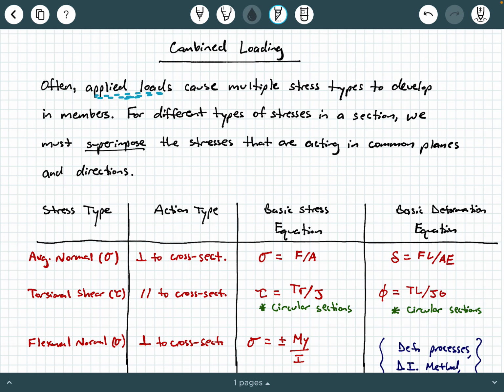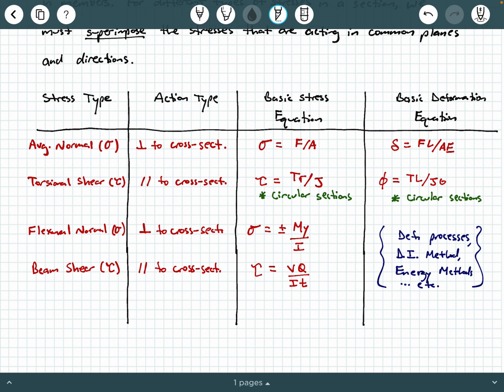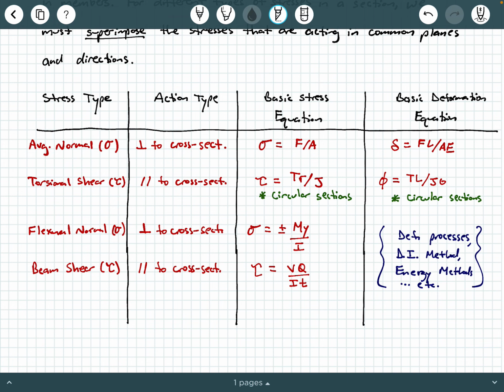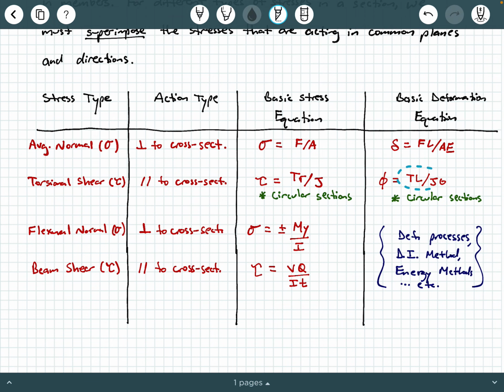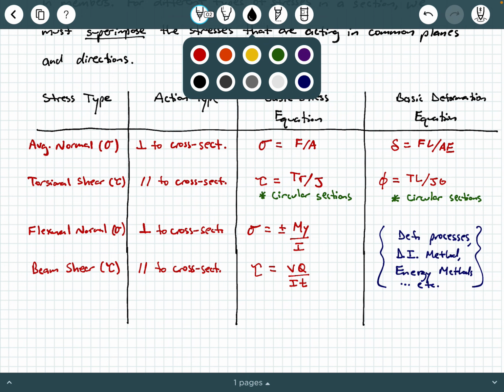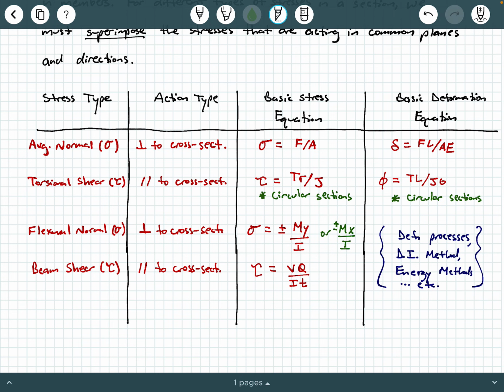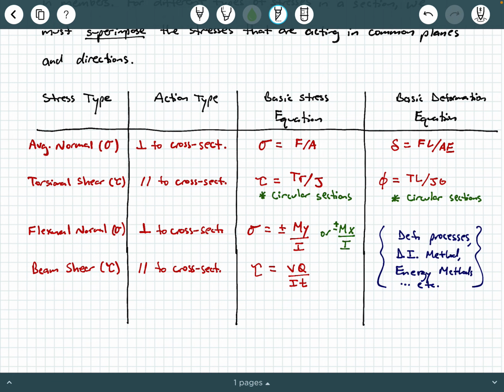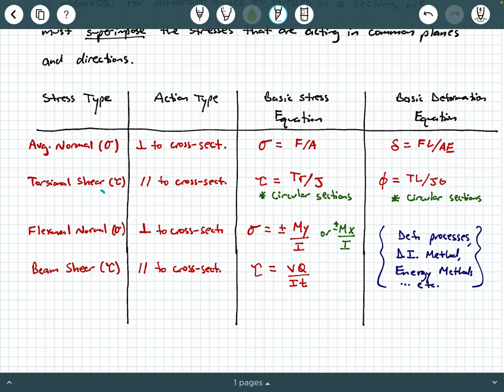Mechanics of Materials - Video 109: Combined Loading (Combined Stress) Background Information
In this video, we explore an example of combined loading (combined stress).